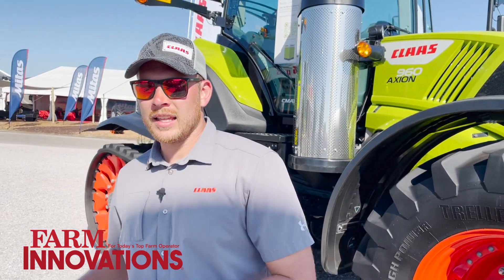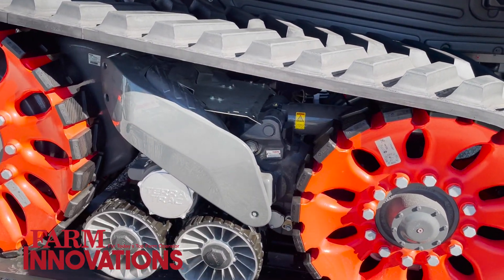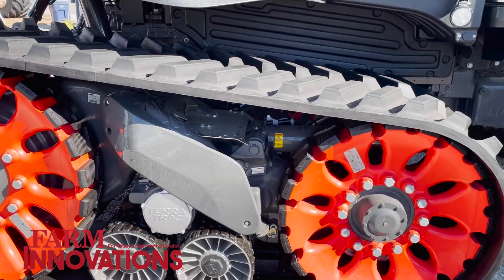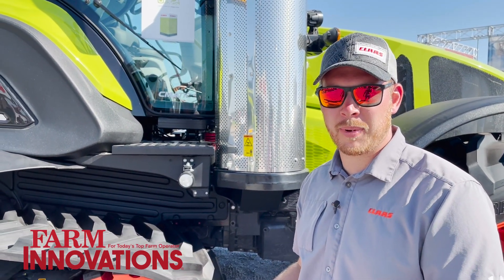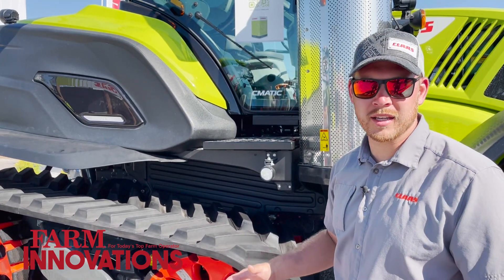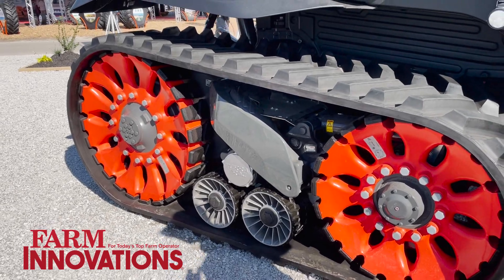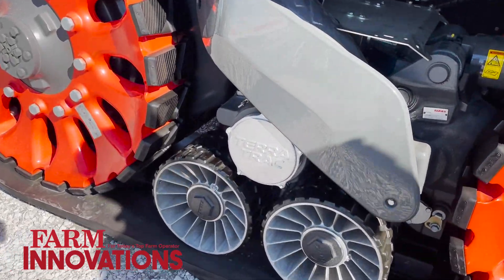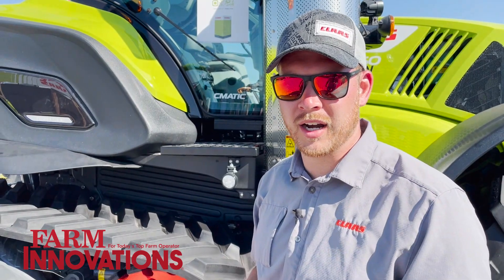CLAAS Debuts the New AXION 900 Series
CLAAS product manager Greg Frenzel gives us a look at the brand new AXION 900 Series TT tractor which showcases the 930 and 960 at 350 and 440 HP. The new tractors are the first half track tractors for CLAAS, thanks to TERRA TRAC integration, which improve compaction while maintaining the pulling power of the tractor.